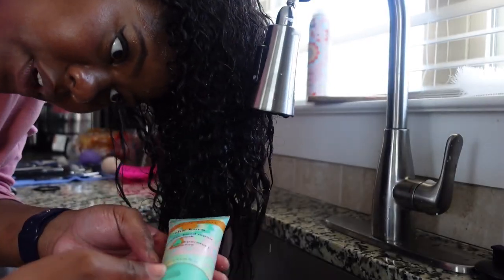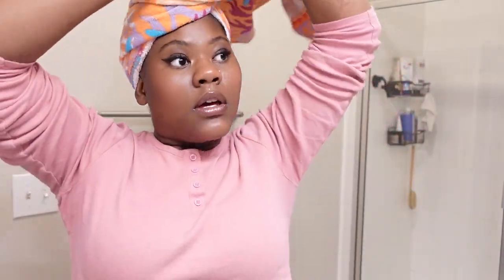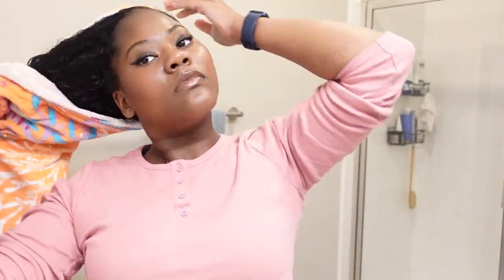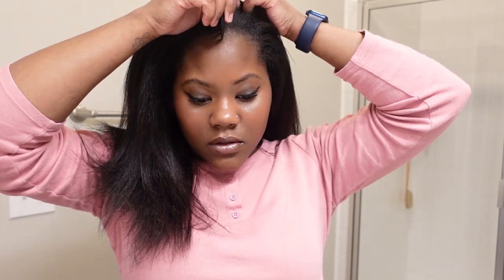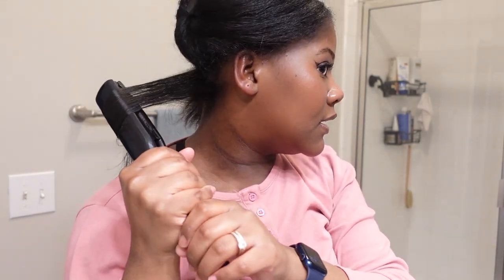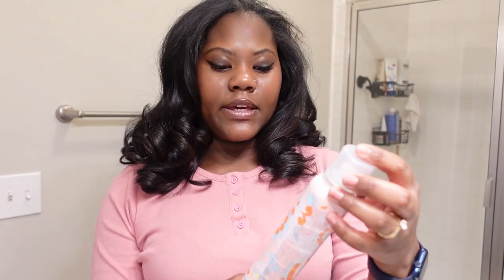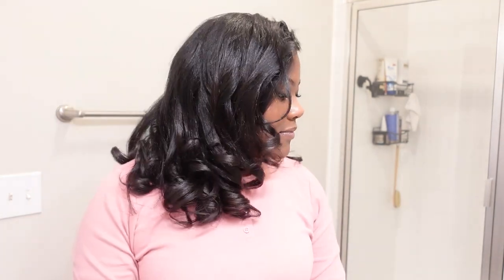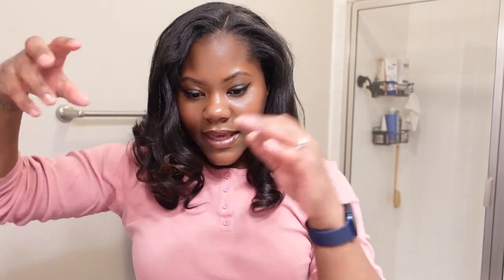Straightening My Hair Using Amika Products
Hey guys! In this video I am straightening my hair using hair products by Amika. I used The Kure Bond Repair Shampoo, The Kure Intense Bond Repair Mask, and Top Gloss Shine Spray. This is my first product review video, let me know how I did.